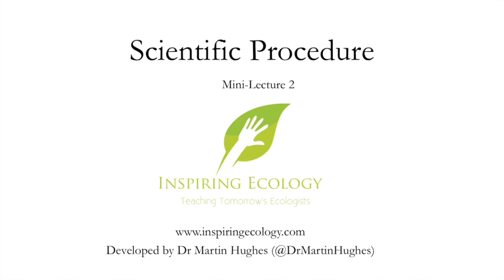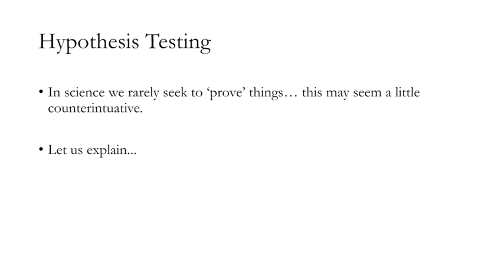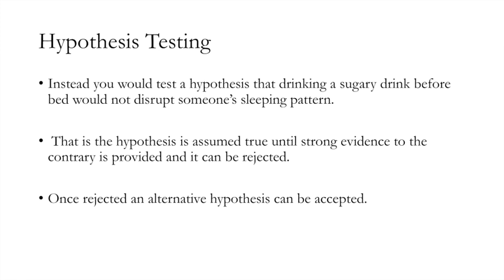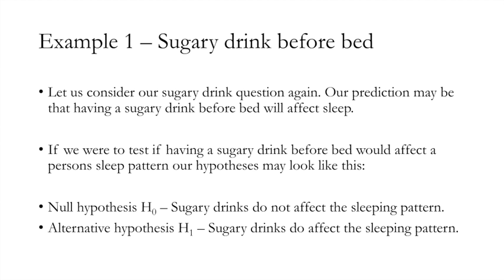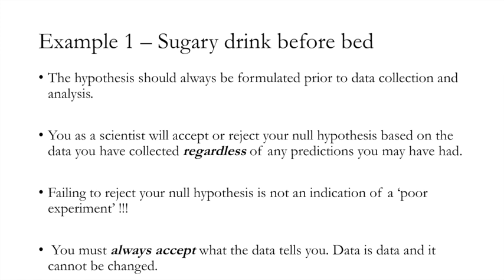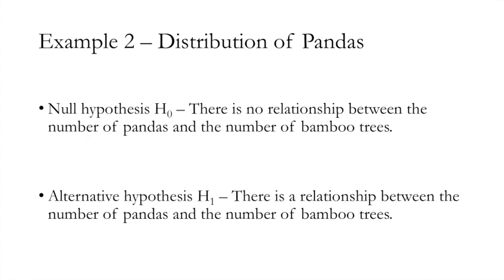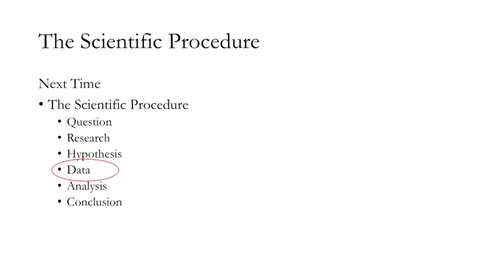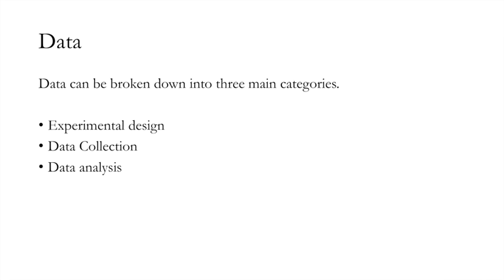Mini-Lecture 2 - Hypothesis Testing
In the second mini-lecture on the scientific procedure Dr Martin Hughes gives an overview of hypothesis testing.

Follow us @Inspiring_Eco or Dr Hughes @DrMartinHughes.